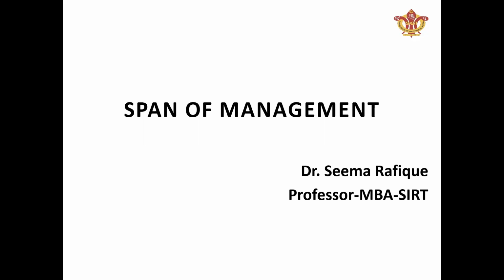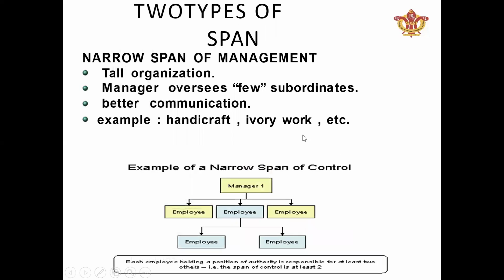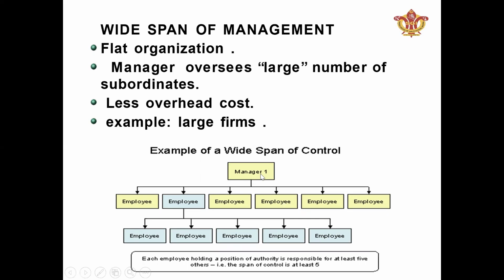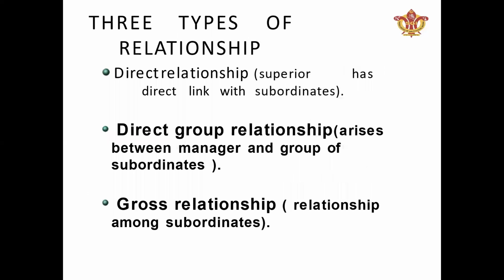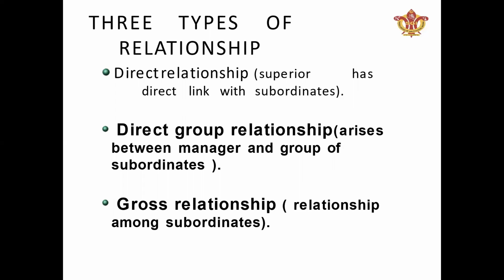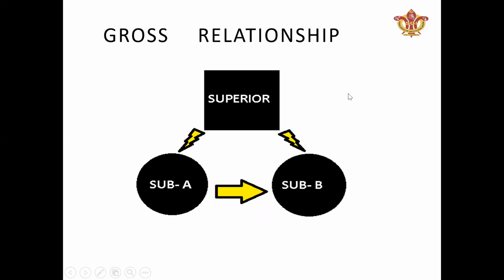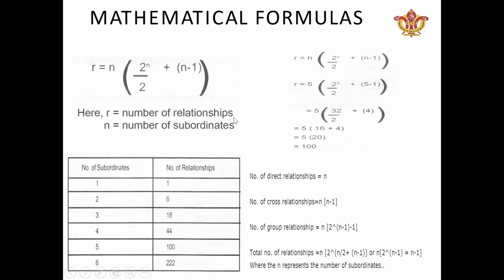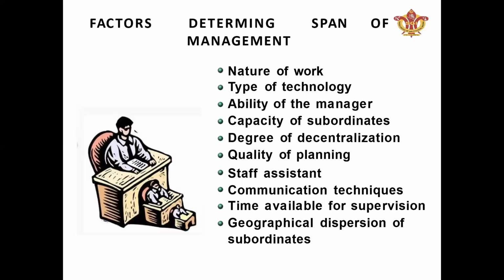Prof. Seema Rafique